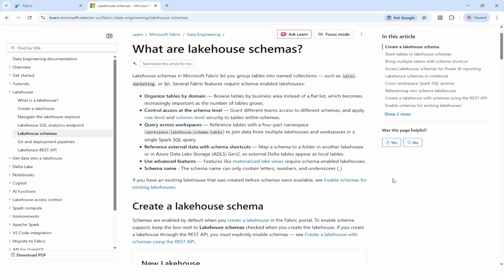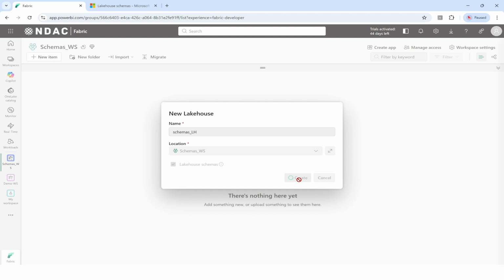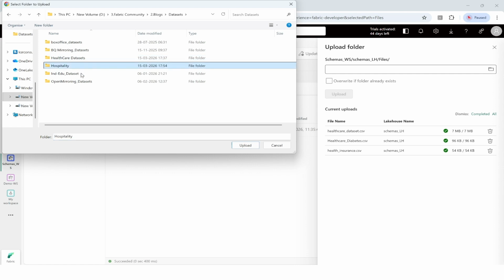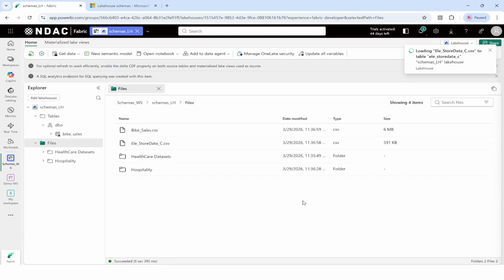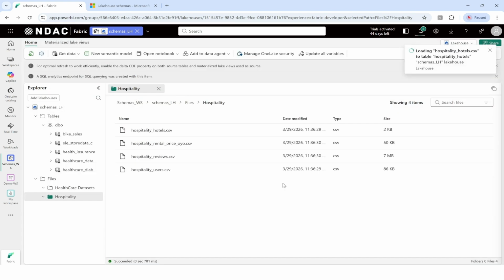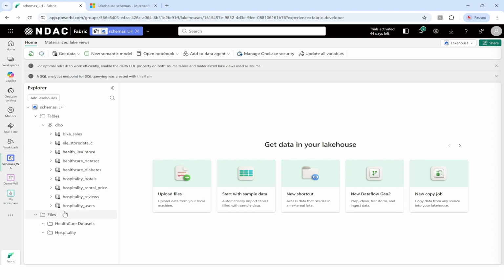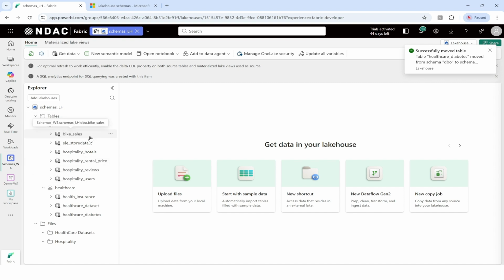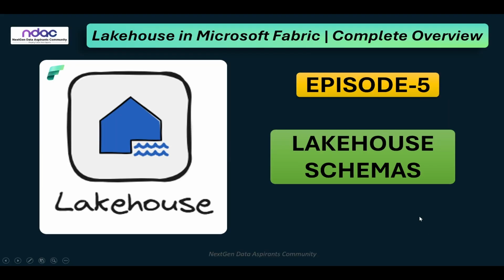Lakehouse Schemas in Microsoft Fabric | Organizing Tables & Data Efficiently | Episode 5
Welcome to Episode 5 of the Microsoft Fabric Learning Series on the NDAC YouTube Channel! 🚀

In this episode, we explore Lakehouse Schemas, an important feature that helps organize and manage data more effectively inside the Lakehouse.

Using schemas in Microsoft Fabric allows data engineers and analysts to structure tables logically, making data easier to manage, query, and maintain.

🎯 In this video, you will learn:
🔹 What Lakehouse Schemas are and why they are useful
🔹 How to create a Lakehouse with schema support enabled
🔹 How to upload folders and files directly into the Lakehouse Files section
🔹 How to load datasets into the Tables section under the default dbo schema
🔹 How to create new schemas such as hospitality and healthcare
🔹 How to move tables from dbo schema into domain-based schemas

This approach is very useful for data engineering projects where multiple datasets and domains need to be managed efficiently.

👍 If you find this video helpful, please Like, Share, and Subscribe to the NDAC Channel (NextGen Data Aspirants Community) for more tutorials on Microsoft Fabric, Data Engineering, SQL, and Power BI.